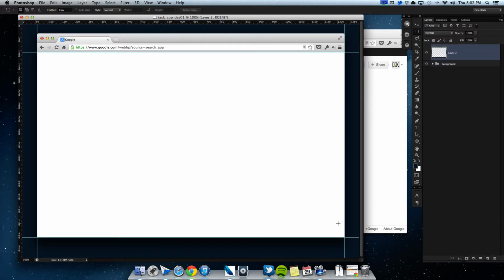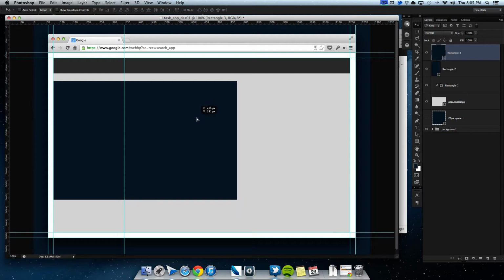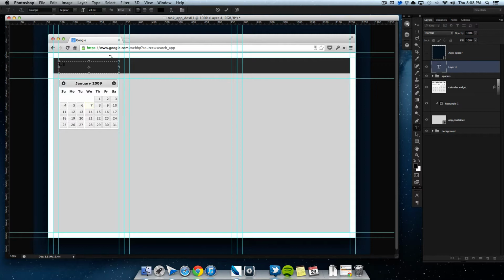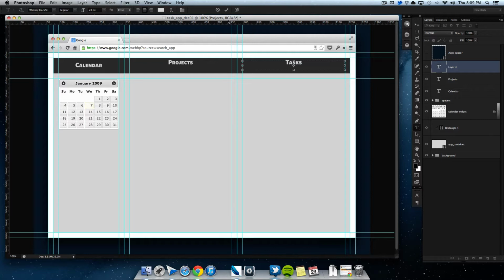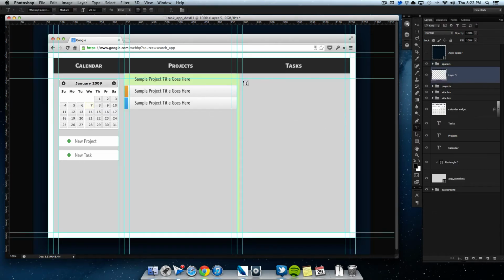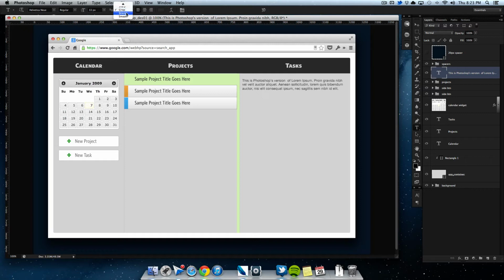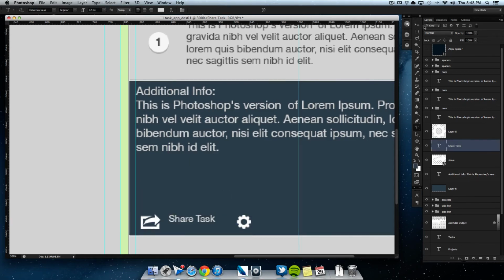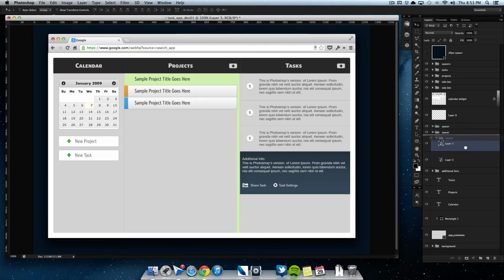Designing an Application in Photoshop - Part 01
This is the first part of a short series where I start designing a Mac OS application idea that I had in mind. This application is a simplified task app.